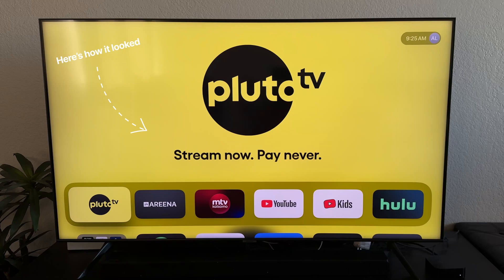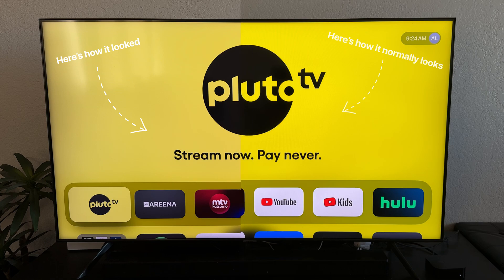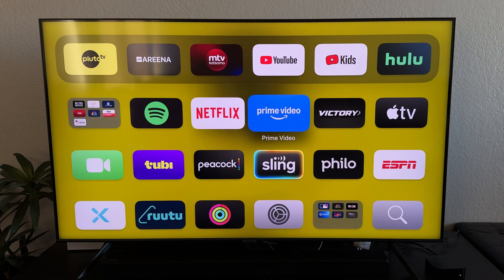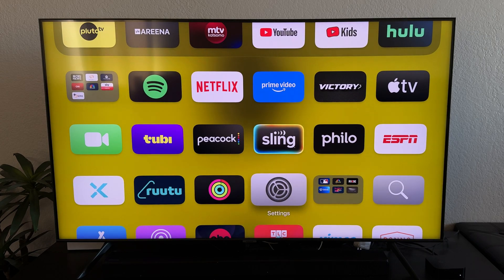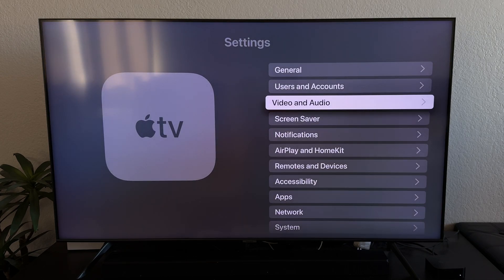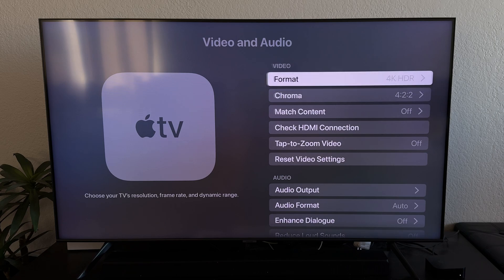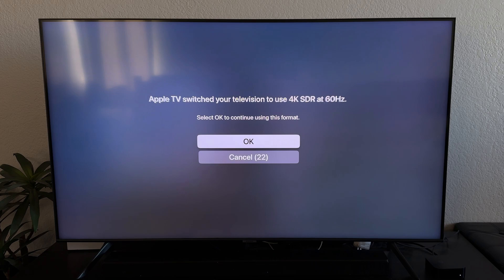Apple TV Colors Look Dull, Flat & Washed Out? Try This.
If you're Apple TV colors look dull like mine, here's what fixed it for me.

Our favorite setup:
• 2TB SSD Hard drive